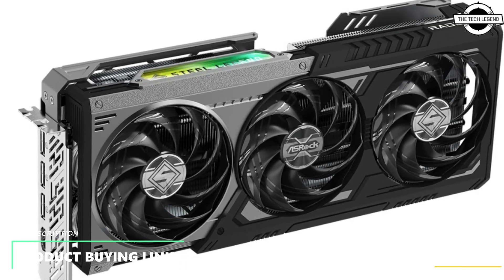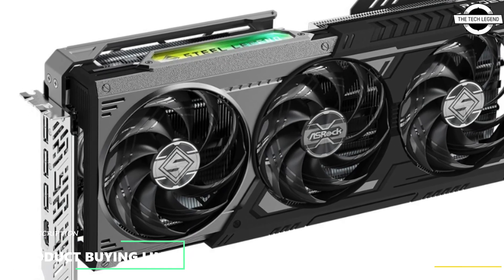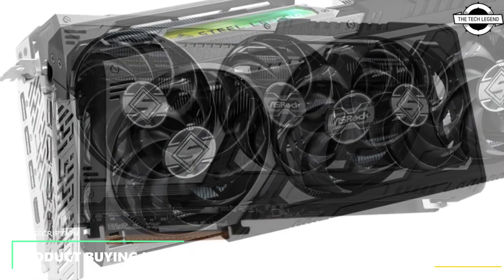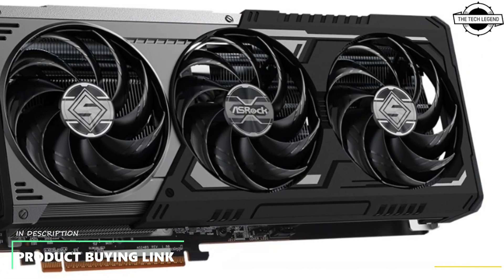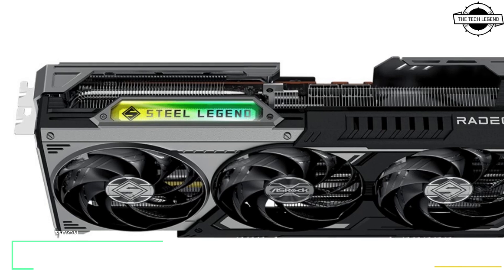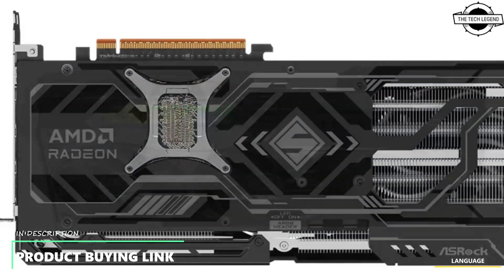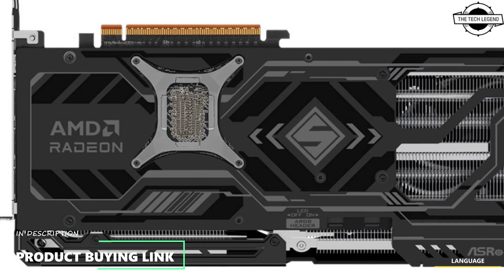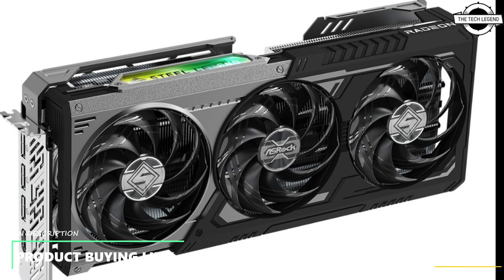ASRock Radeon RX 9070 XT Steel Legend Dark Edition Graphics Card Launched - Explained All Details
PRODUCT BRAND STORE AMAZON

The graphics card offers an alternative color scheme to the original AMD Radeon RX 9070 Steel Legend 16GB OC model. This new version features a distinctive two-tone gray and black design, paired with a robust metal backplate designed to enhance structural rigidity and prevent deformation. The AMD Radeon RX 9070 XT Steel Legend Dark graphics card features substantial technical specifications targeted towards high-end gaming and graphics applications. It integrates 4,096 stream processors, delivering a maximum boost clock speed of 2,970 MHz and a typical game clock speed of 2,400 MHz. Equipped with 16GB of GDDR6 memory operating at a speed of 20Gbps across a 256-bit memory interface, it supports high bandwidth required for modern gaming demands. Connectivity options include one HDMI 2.1b port and three DisplayPort 2.1a outputs. To power this graphics card, ASRock recommends an 800W power supply with two 8-pin auxiliary power connectors. This new Steel Legend Dark model uses the PCI Express 5.0 interface (x16) to facilitate rapid data transfer and high performance. Regarding physical dimensions, the card measures 298 mm in length, 131 mm in width, and 58 mm in thickness, occupying approximately 2.9 expansion slots in a standard ATX case. The total weight of the card is around 1,155 grams, emphasizing the robust build quality. Its cooling solution comprises an original triple fan setup designed to maintain optimal thermal performance under heavy computational loads, thus ensuring stable operation for extended periods.